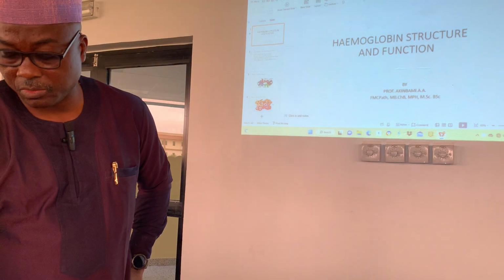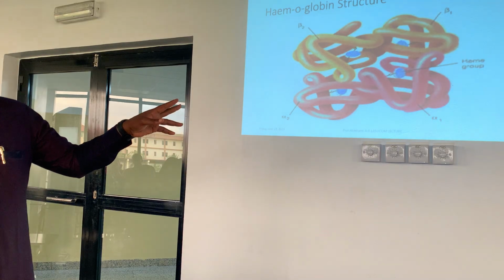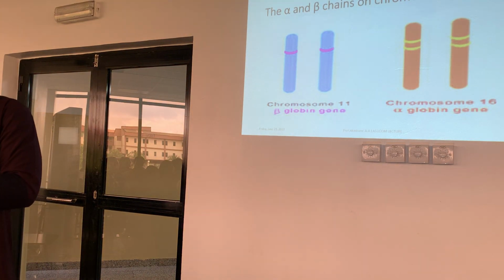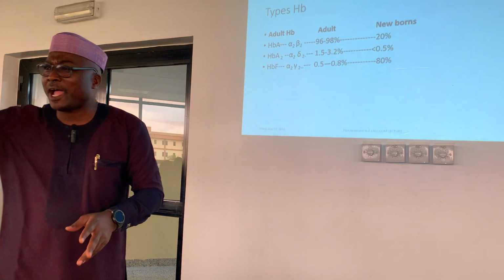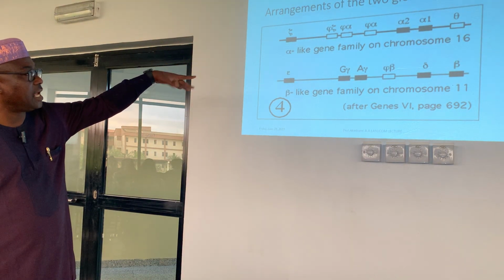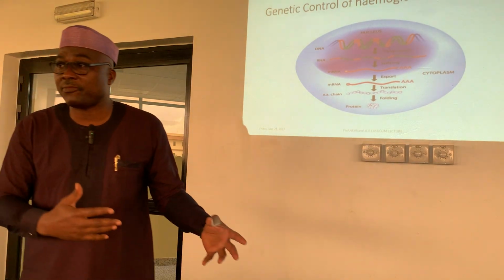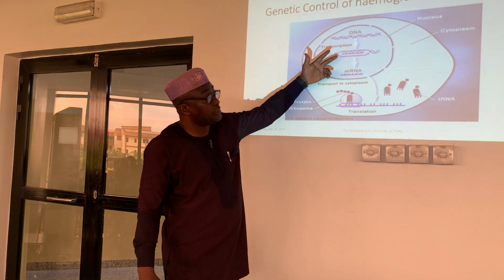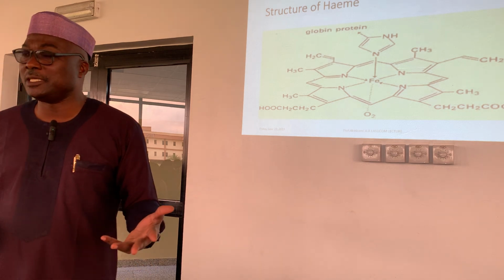Professor AKINBAMI Akinsegun Haemoglobin Structure and Function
Haemoglobin Structure and Function